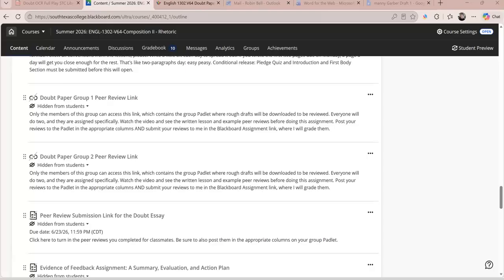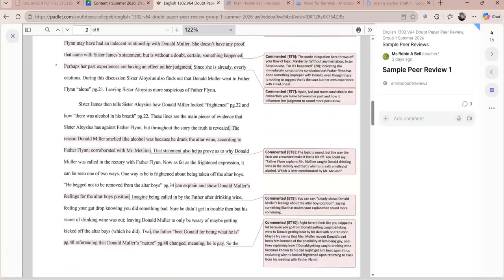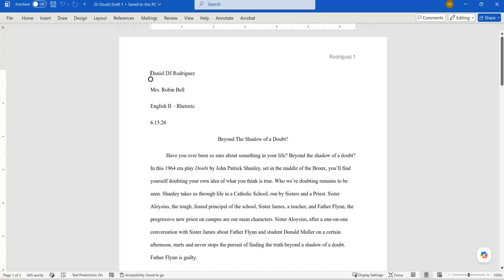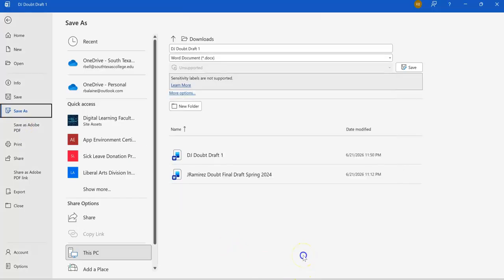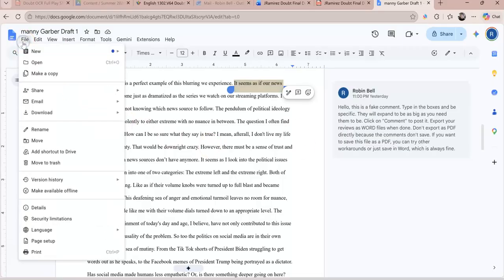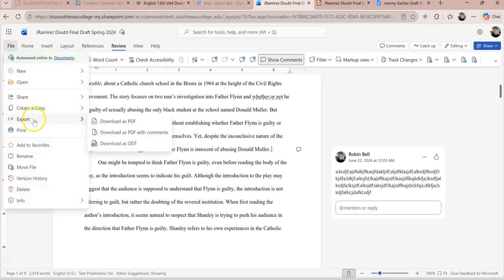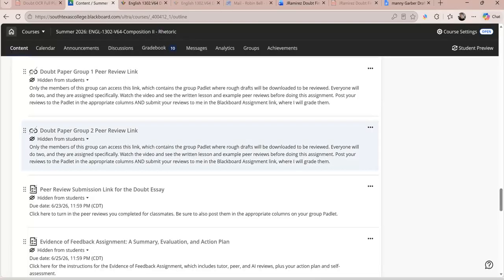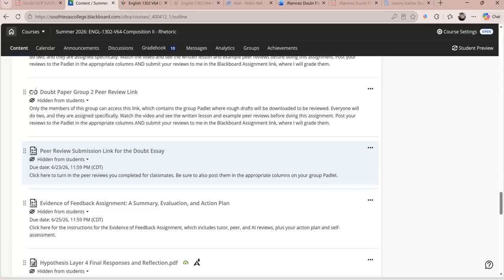Participating in the Peer Review Summer 2026